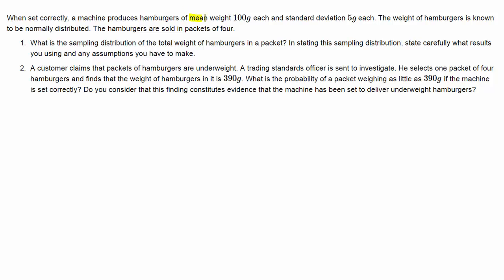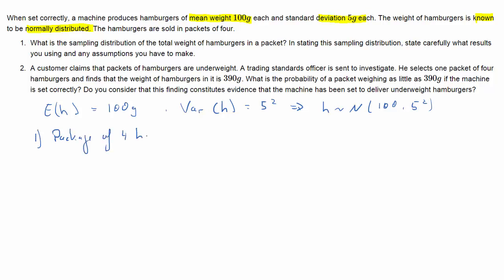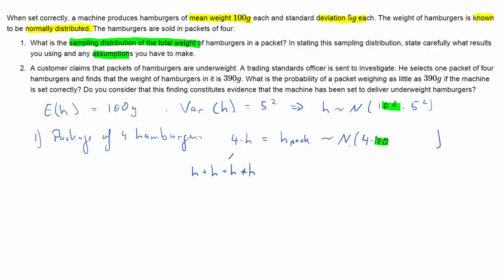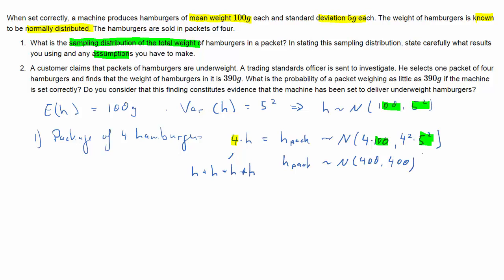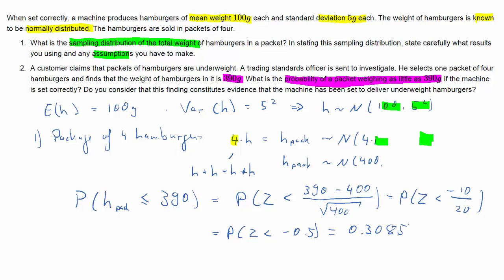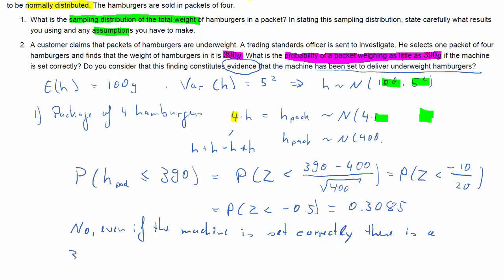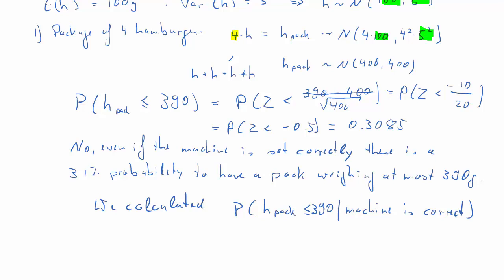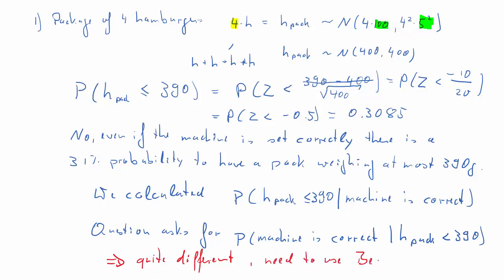ECLR Point Estimation Exercise 3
Calculating a probabilities for a linear combination of a random variable.